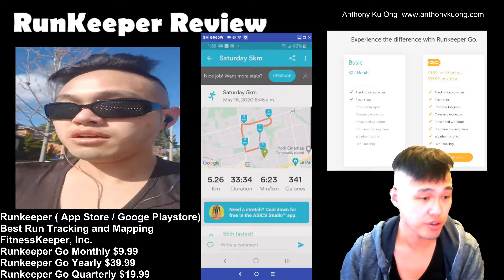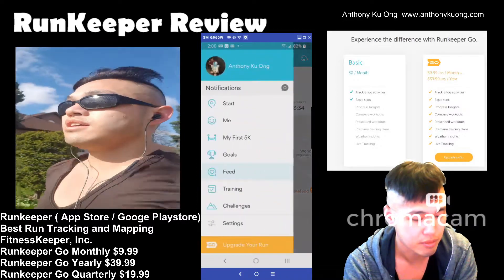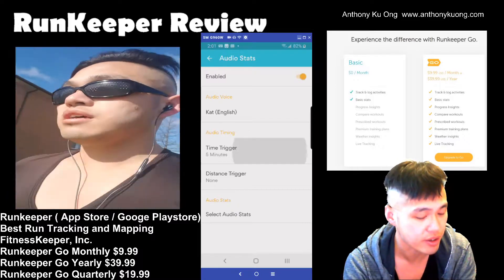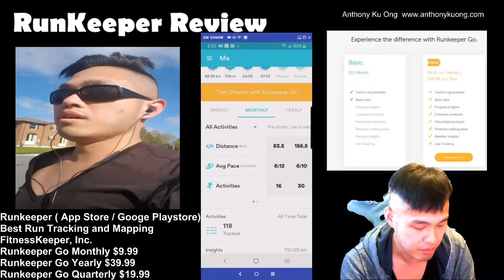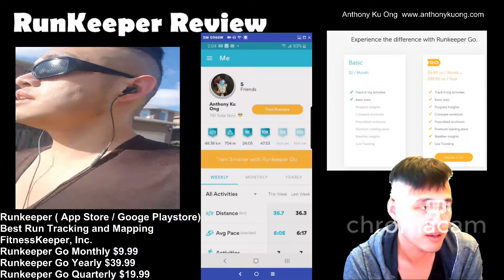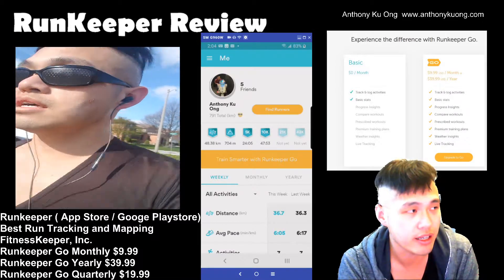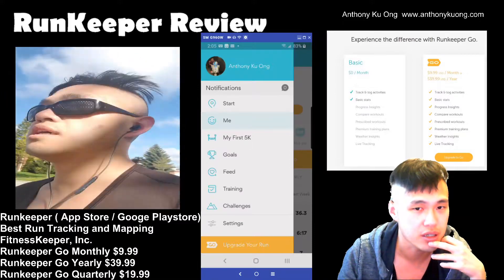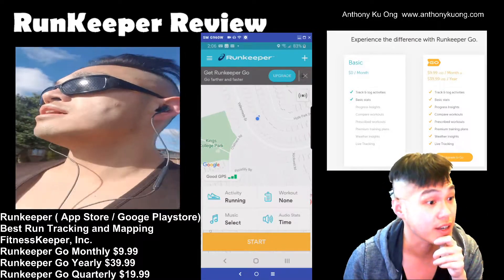04. RunKeeper App Review (Apple/Google Play Store)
I'm Anthony, and in this video I will be reviewing the RunKeeper App I use everytime I go on a run.  It's free and I have been using it for years.  I'll also talk briefly about the paid version of this app.